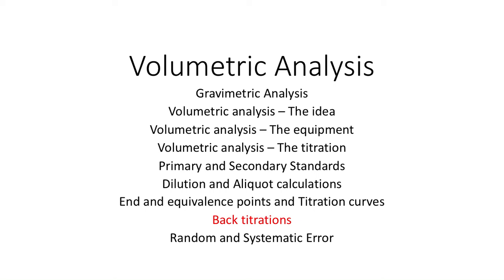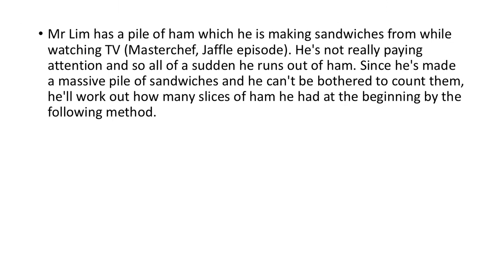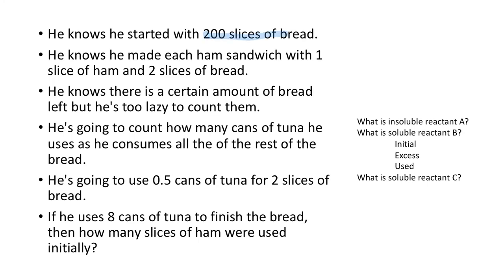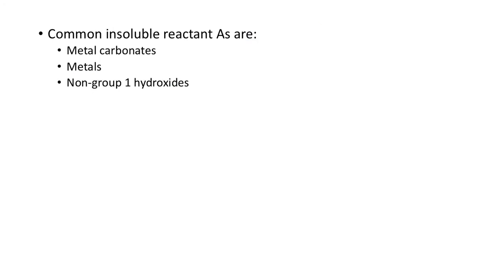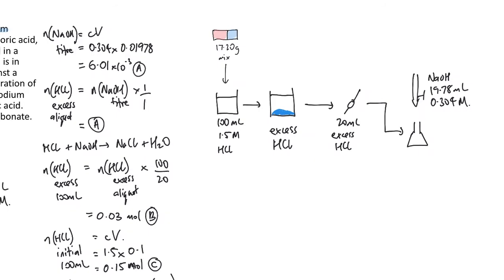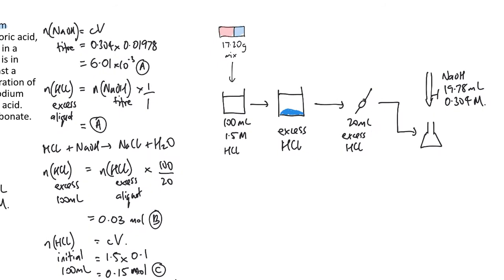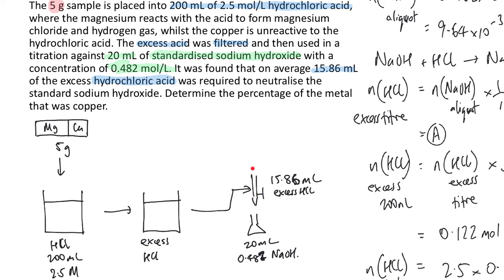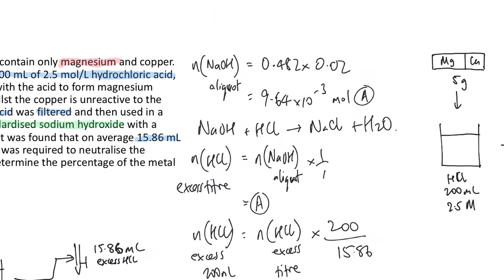VA08 - Back Titrations Year 12 WACE Chemistry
Year 12 WACE Chemistry